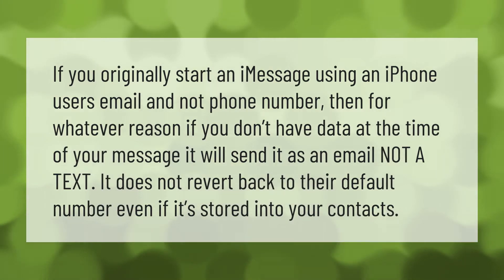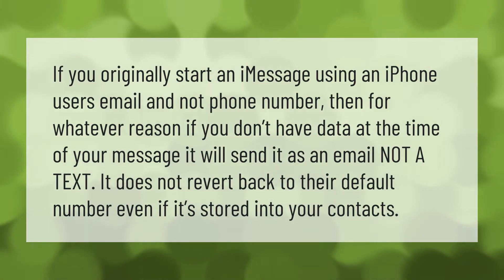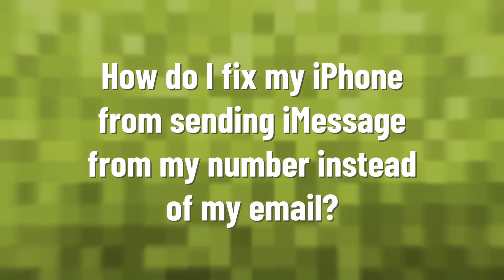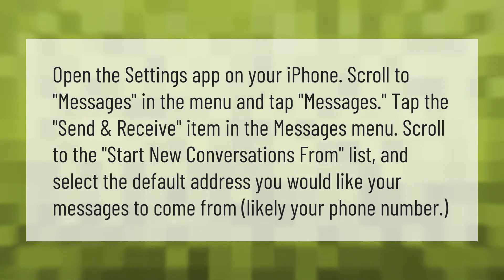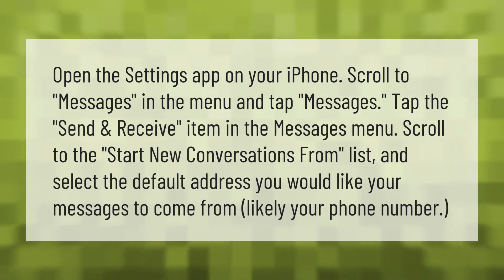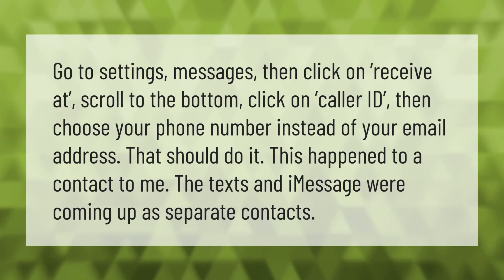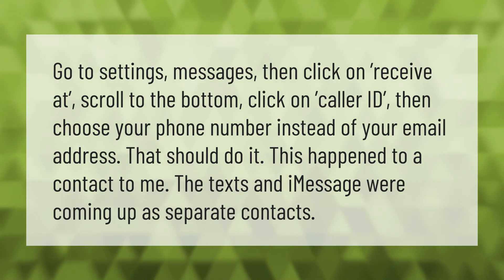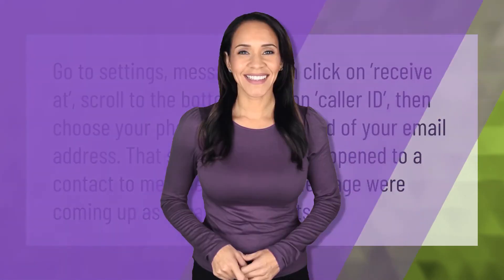Why is iMessage sending from email and not phone number?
00:00 - Why is iMessage sending from email and not phone number?
00:36 - How do I fix my iPhone from sending iMessage from my number instead of my email?
01:08 - Why is my email popping up instead of my number?

Laura S. Harris (2021, September 10.) Why is iMessage sending from email and not phone number?
    AskAbout.video/articles/Why-is-iMessage-sending-from-email-and-not-phone-number-261831